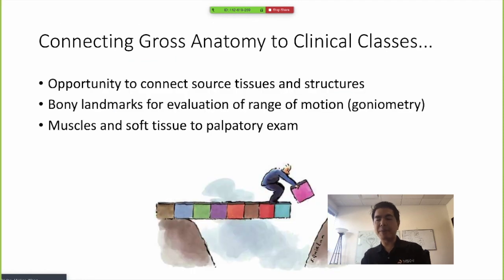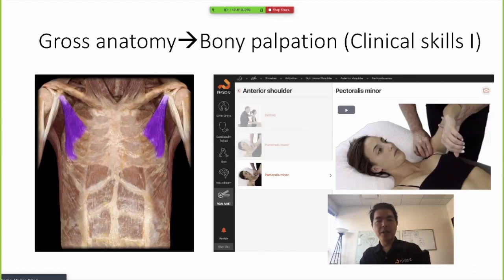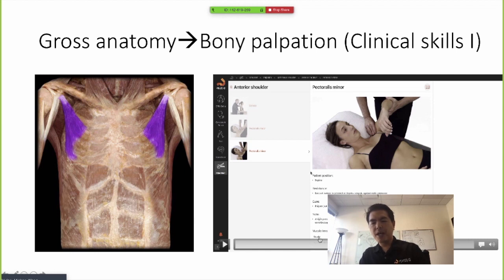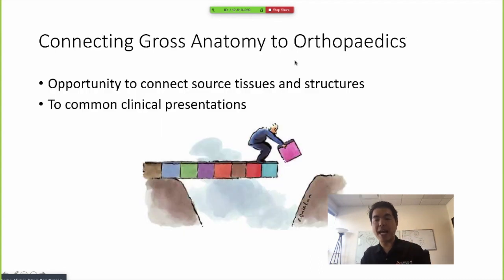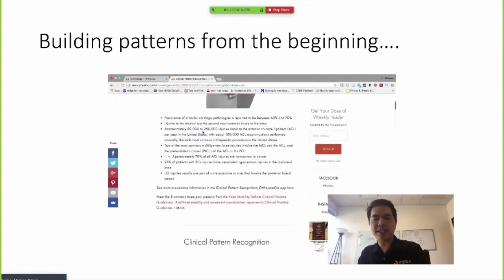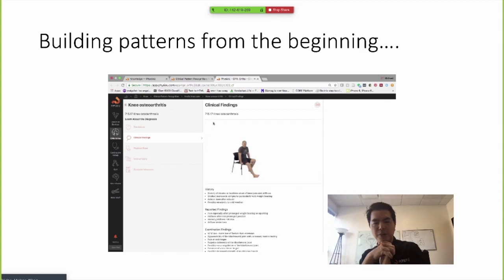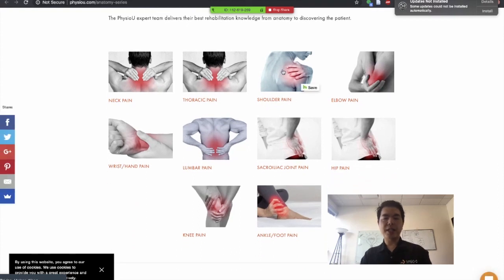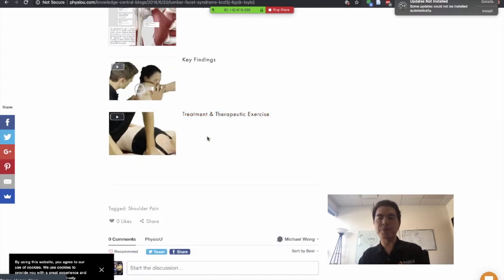Faculty webinar 4/9: Using Apps for Deep Learning in Physical Therapy Education